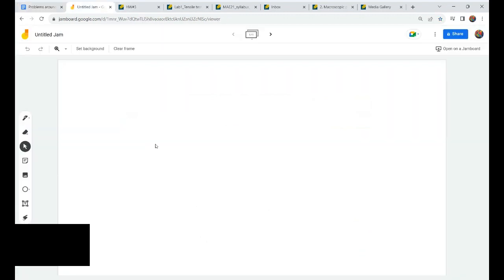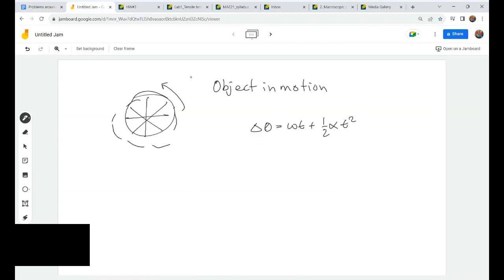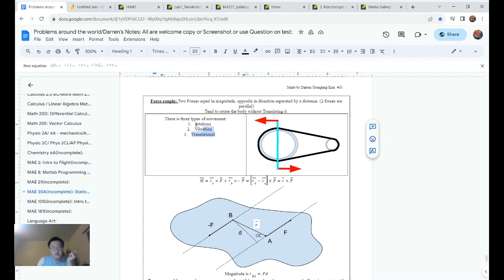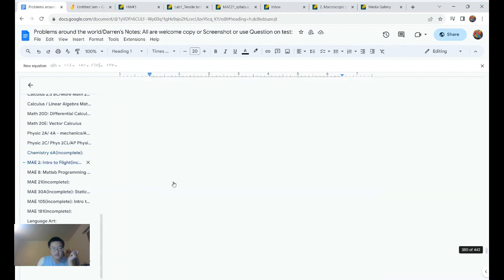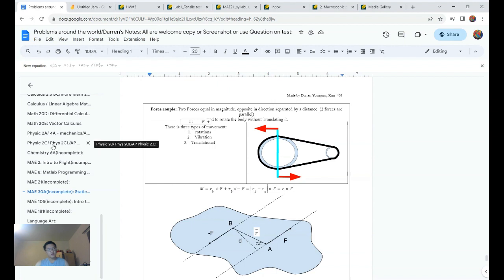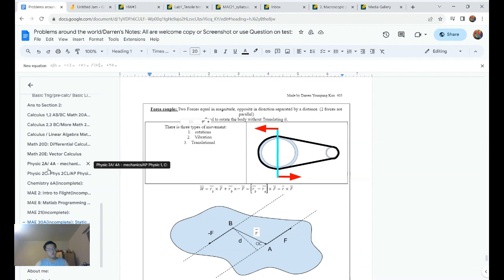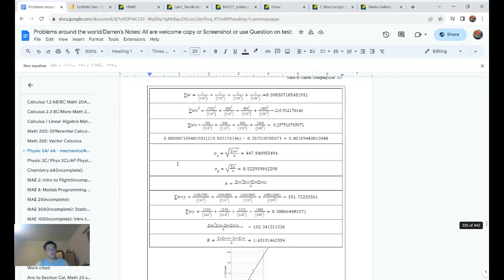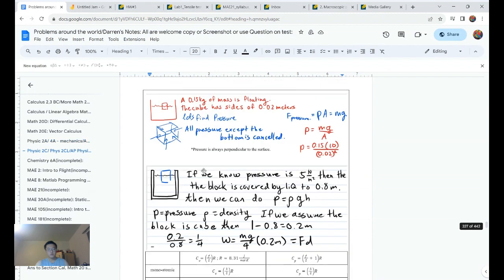Attempt #39 Finally understood the three types of motions